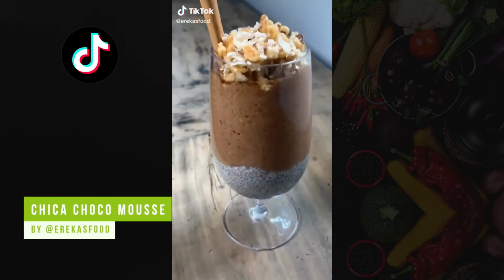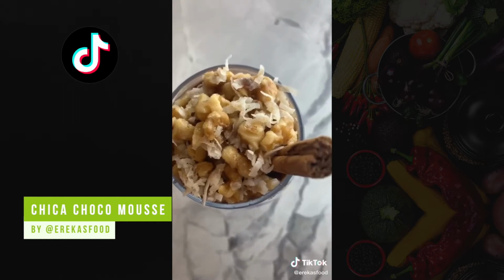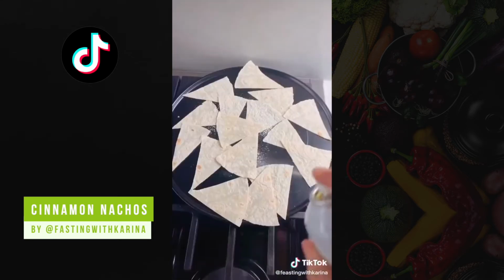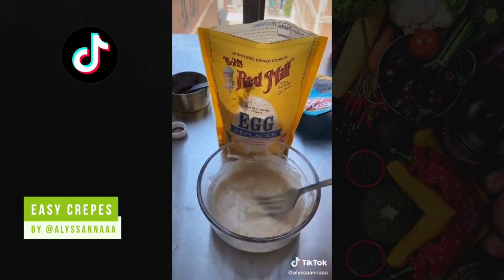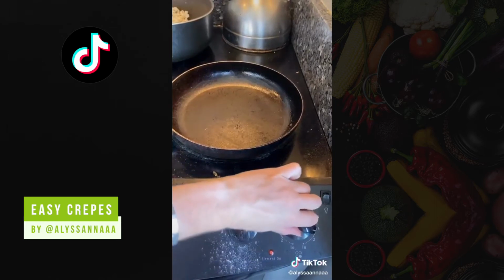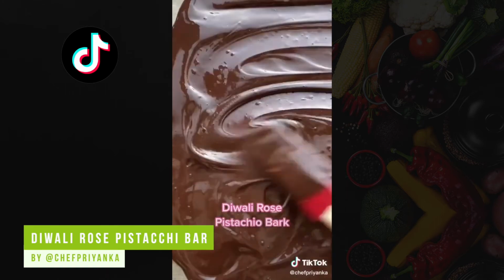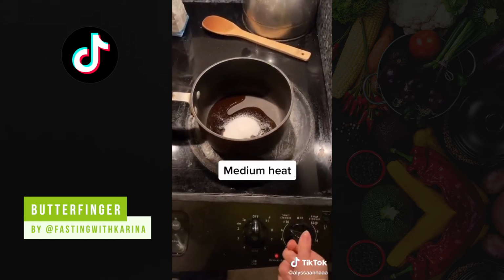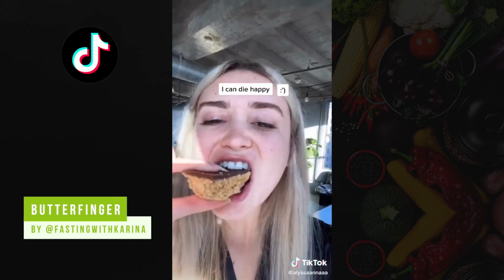Vegan DESSERTS | Tasty + Healthy | TikTok Compilation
Today we have 6 desserts recipes for your vegan kitchen. Easy, tasty and healthy sweets to make at home and impress your friends and family.

:: SUMMARY ::
00:00 - Chia Choco Mousse
00:56 -Cinnamon Rolls
01:08 - Cinnamon Nachos
01:35 - Easy Crepes
02:37 - Diwali Rose Pistachio Bar
03:10 - Butter Fingers

This is a Tik Tok Compilation. Please support the tiktokers written on the video.